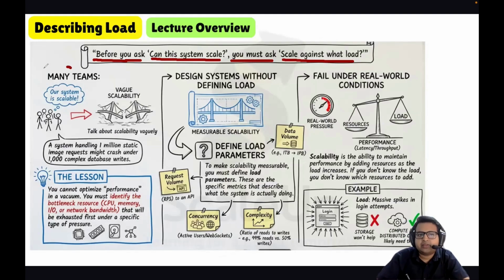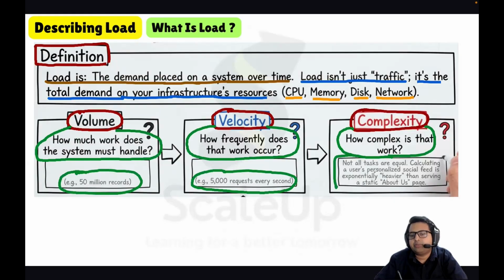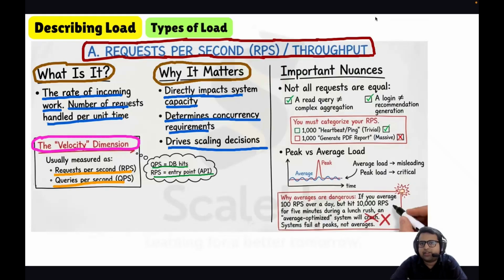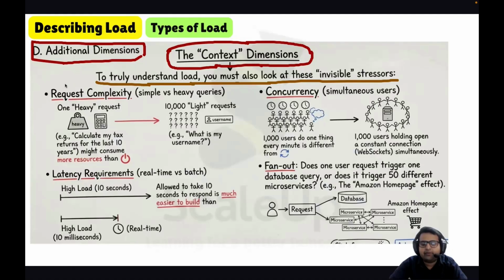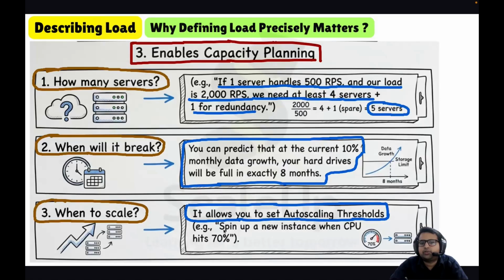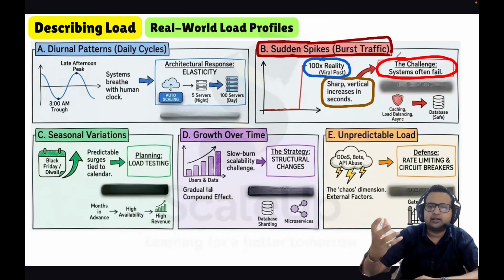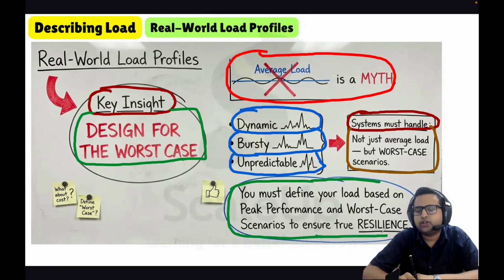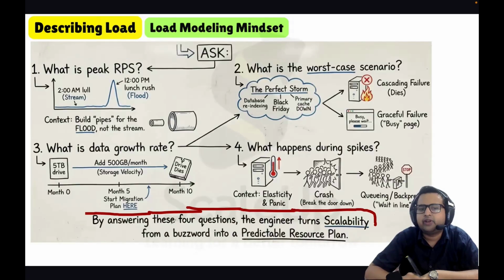M1 L11 - Describing Loads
In this lecture, we explore one of the most important but misunderstood concepts in System Design:

🧠 Describing Load
Before asking “Can this system scale?”, engineers must first ask:
“Scale against what load?”

Many teams discuss scalability in vague terms without defining the actual workload the system must handle. But scalability only has meaning when tied to specific measurable load conditions.

In this lecture, we cover:
✔ What “Load” actually means in distributed systems
✔ Different types of load:
• Request Volume (RPS)
• Data Volume
• Concurrency
• Read/Write Complexity

✔ Why defining load precisely matters
✔ Real-world load profiles and system behavior
✔ The load modeling mindset
✔ Why scalability is always relative to a workload
✔ Common scalability misconceptions
✔ Why systems fail under real-world conditions
✔ Identifying the true bottleneck resource:
• CPU
• Memory
• Disk I/O
• Network bandwidth

✔ Practical examples of scaling decisions based on workload patterns
✔ Moving from vague scalability thinking to measurable engineering targets

🧠 Key Learning Objective:
By the end of this lecture, learners will understand how to define system load concretely and how scalability depends entirely on the nature of the workload being handled.

This lecture helps students evolve through three levels of system design maturity:
Level 1: “We need a scalable system.”
Level 2: “We need to support 10,000 users.”
Level 3: “We need p99 latency under 200ms at 5,000 RPS with a 10:1 read/write ratio.”

This lecture is ideal for:
• Software Engineers
• Backend Developers
• System Design Learners
• Performance Engineers
• Distributed Systems Enthusiasts
• Cloud Architects